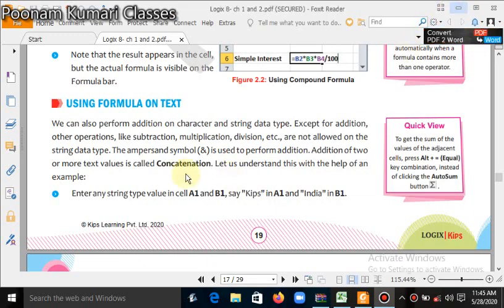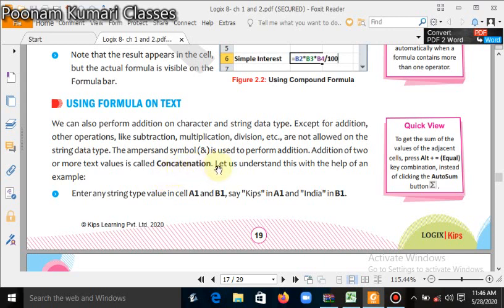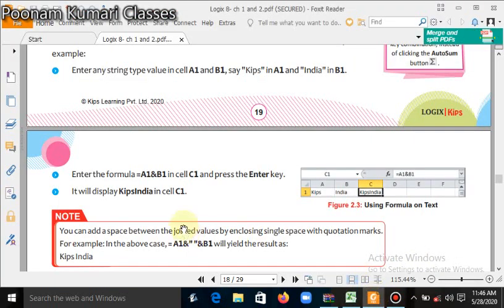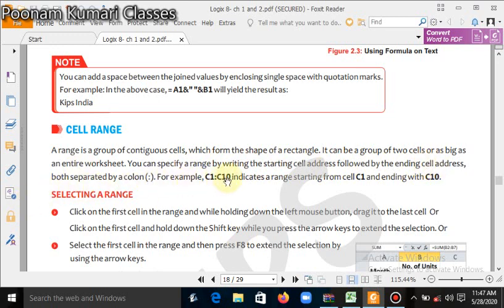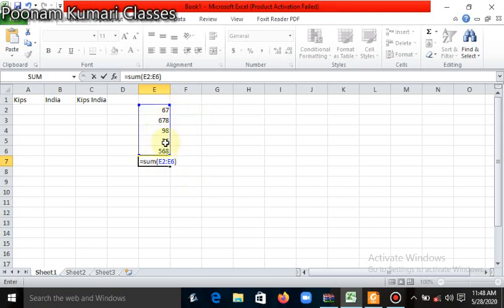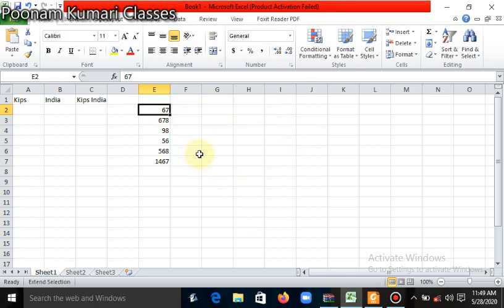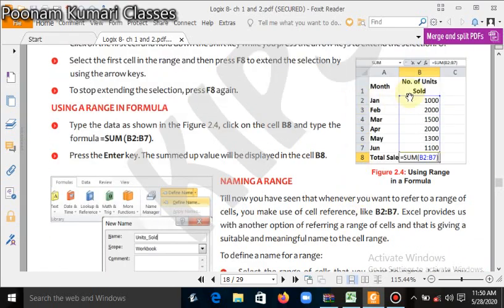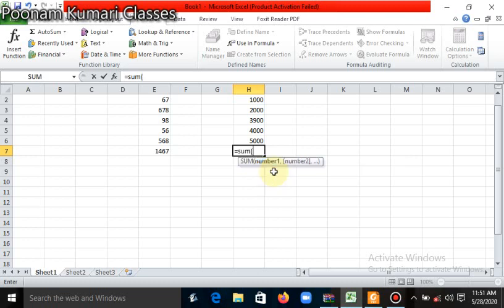VIII computer lesson 2